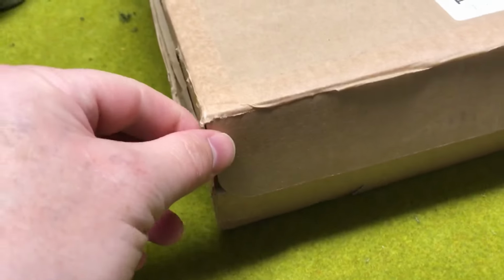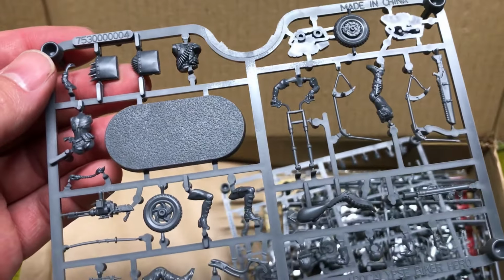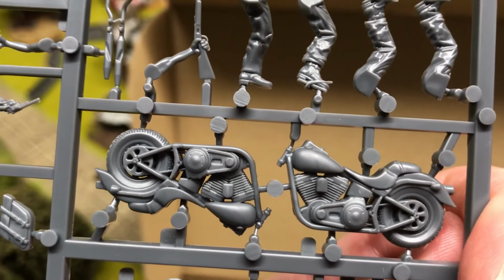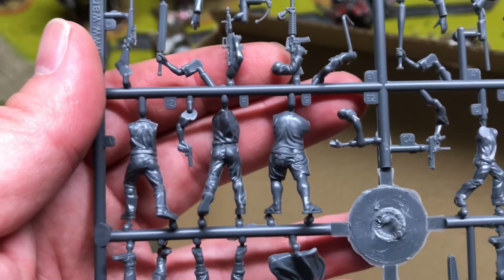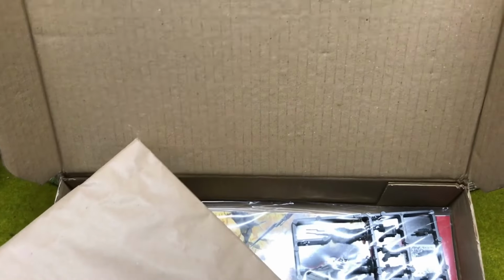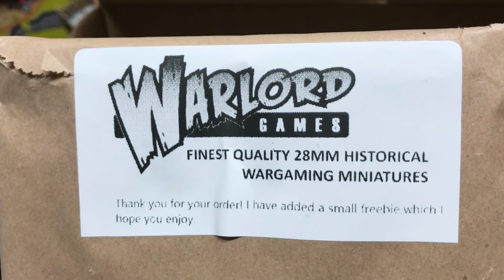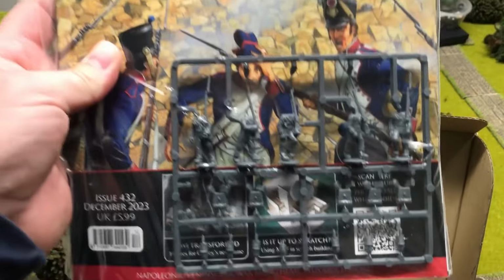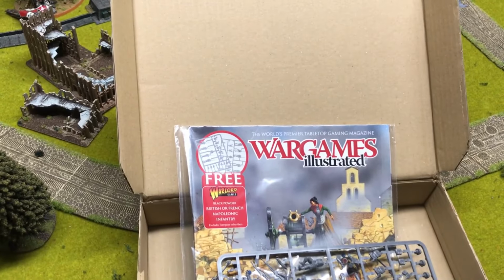Warlord games summer sale. It'd be a shame not to order something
just a vid of latest purchase